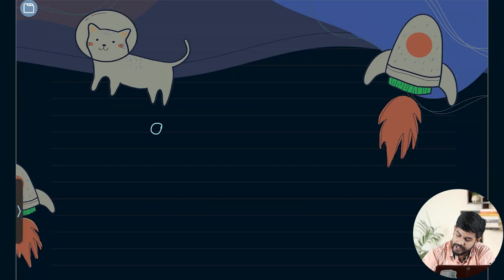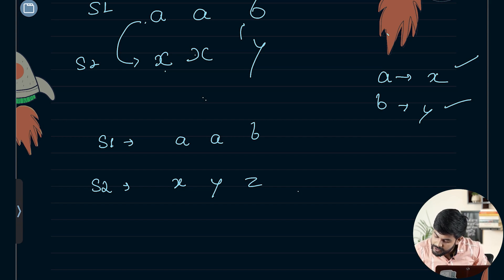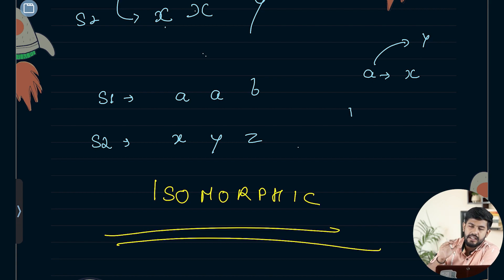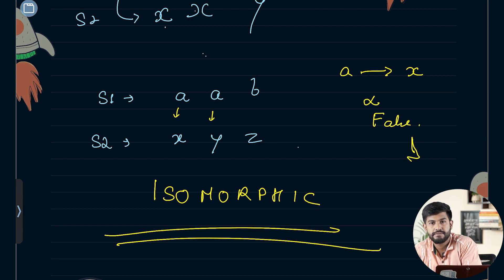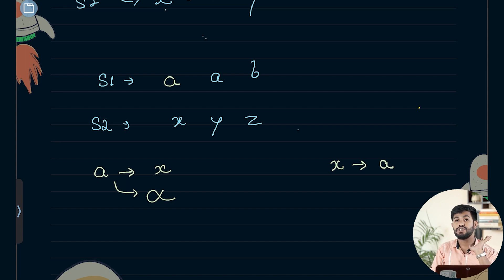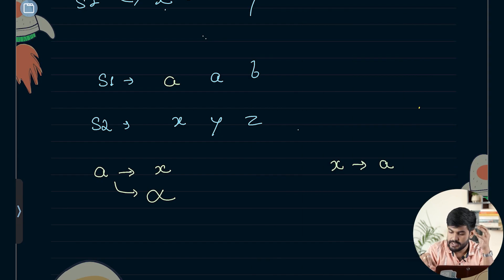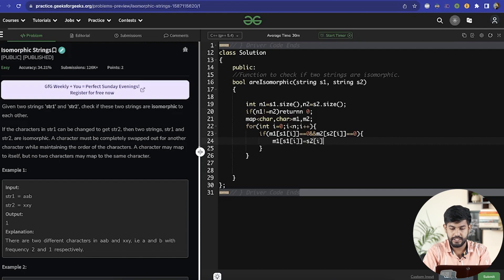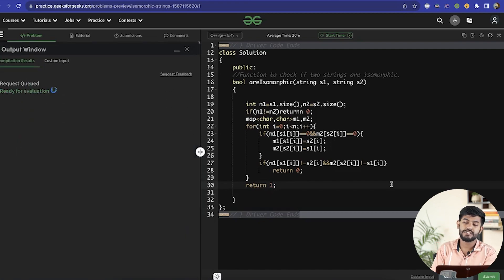POTD- 11/11/2023 | Isomorphic Strings| Problem of the Day | GeeksforGeeks